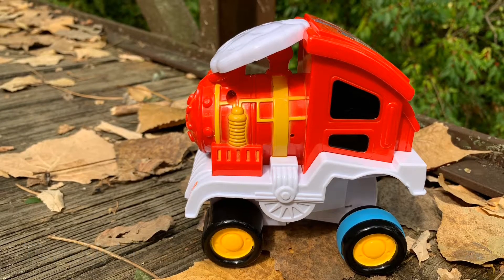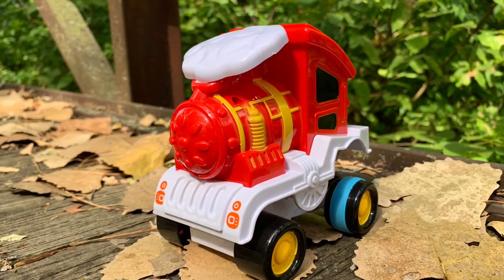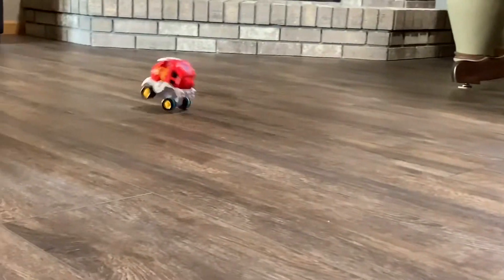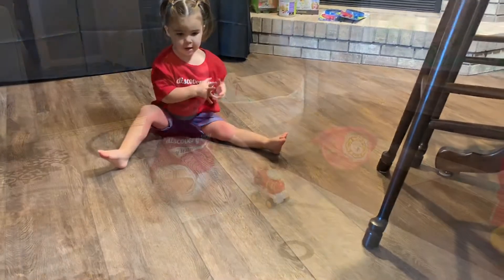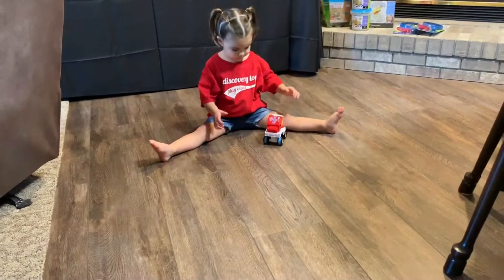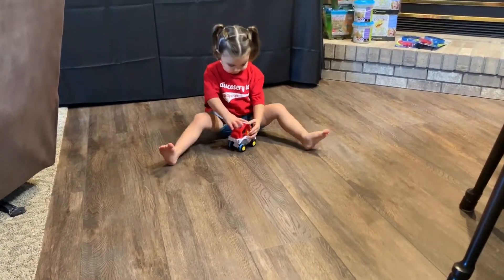Discovery Toys -- Tumblin' Train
TUMBLIN' TRAIN - #1249

Push down on the rear of this free-wheeling locomotive to send it in motion across any smooth surface.  Watch it flip completely over and continue traveling forward.  That’s right, the train will do a complete 360̊ flip after set in motion.  An irresistible treat for toddlers!  4.5”h x 4.25”l / 11.4h x 10.8l cm.